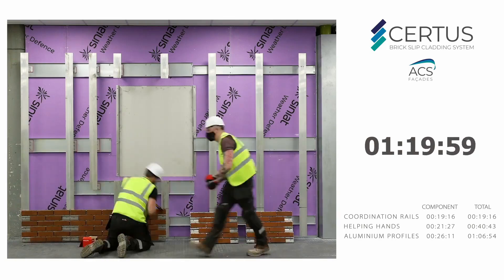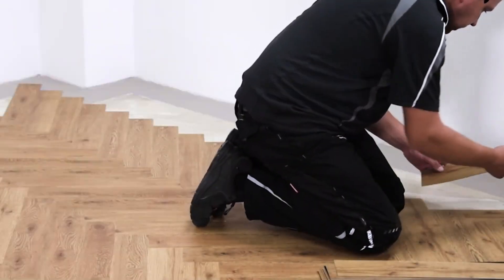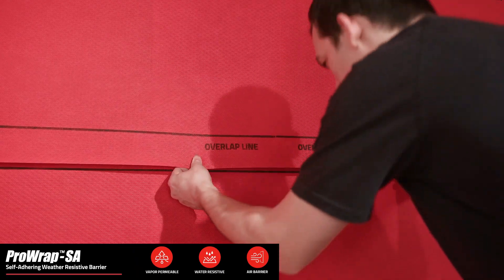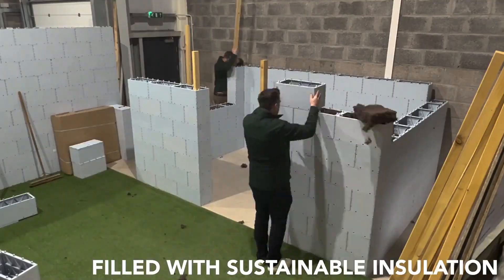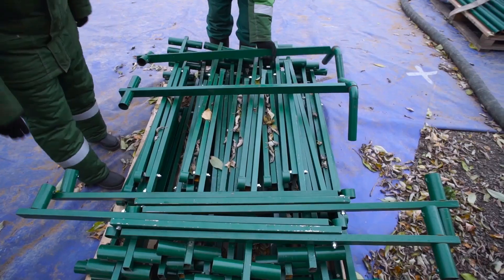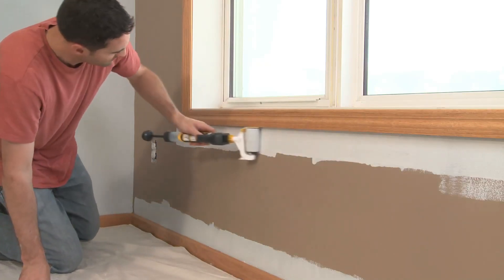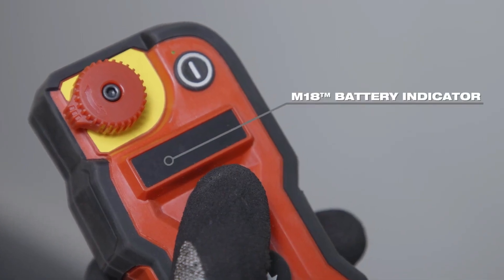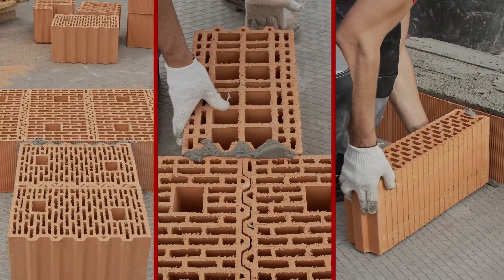Construction Technologies & Tools You Should See ▶2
In our most recent video, Construction Technologies & Tools You Should See learn about the cutting-edge innovative innovations that are revolutionizing the construction business. Our selection of essential technologies includes everything from cutting-edge machinery to sophisticated software that is improving productivity, safety, and efficiency on construction sites.
This movie offers a thorough look at the newest trends and technologies that are setting the standard in the construction industry, whether you're a professional in the field, a tech enthusiast, or just interested in what the future of building holds.
Don't pass on these revolutionary technologies that have the potential to completely transform your projects! Watch now to find out how you can keep up with the ever changing construction industry.

WOLPLAN POSADZKI SYNTHETIC  ANHYDRITE SCREED

00:00 INTRO
00:11 PONTAROLO ENGINEERING
00:42 CERTUS
00:32 AS COUNTRY STONE
02:23 HERRINGBONE PATTERN
04:26 WOLPLAN POSADZKI
05:09 GRIP-RITE® PROWRAP
06:43 EVOLVE STONE
07:31 QUICKBLOCK
08:18 DERUTU
09:30 BRIKAWOOD
10:20 NEFTETANK
11:20 FABRIFORM
12:23 WAGNER SMART EDGE ROLLER
13:04 PIPELIFE PREFABRICATED CLIMATE CONTROL
14:51 M 18 COMPACT 1-TON  CHAIN HOIST  MILWAUKEE TOOL
15:20 ENERGY ONE AMERICA EXTERIOR SPRAY FOAM INSULATION
16:09 POROTHERM